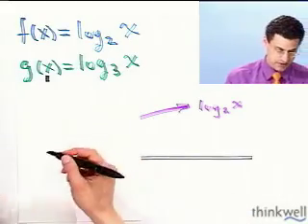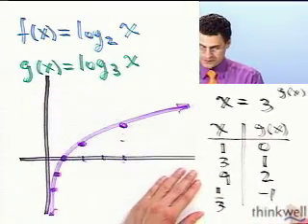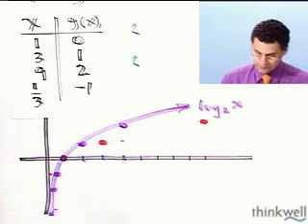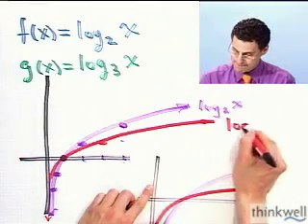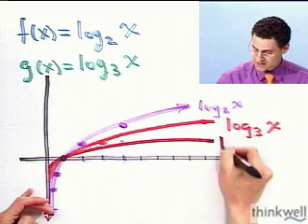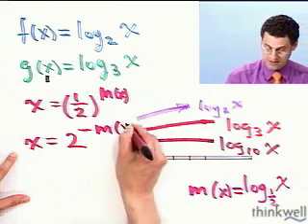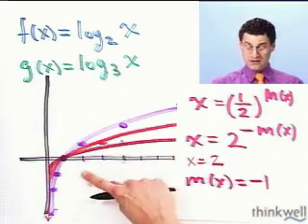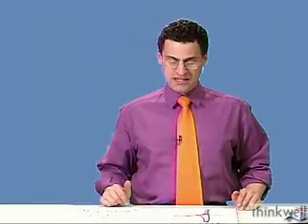Graphing Logarithmic Functions, Part 2 of 2, from Thinkwell Precalculus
Try Thinkwell Video Precalculus for Free. Click this link to try Thinkwell free, no credit card required.